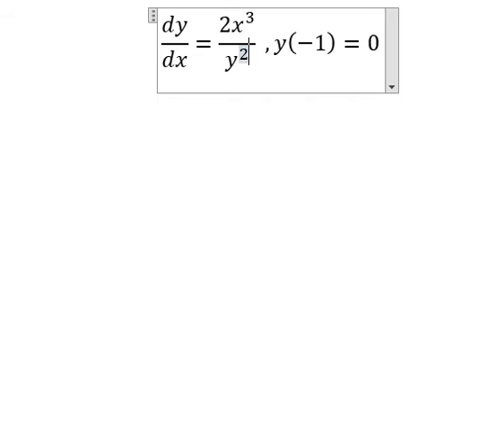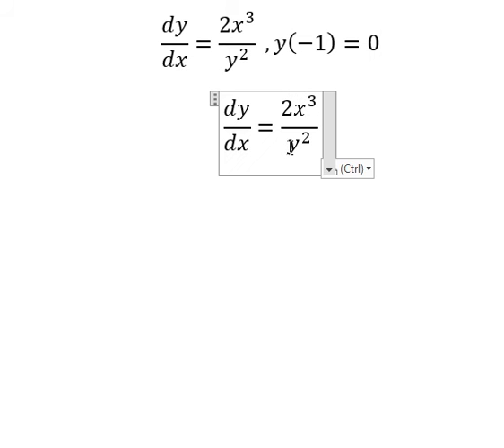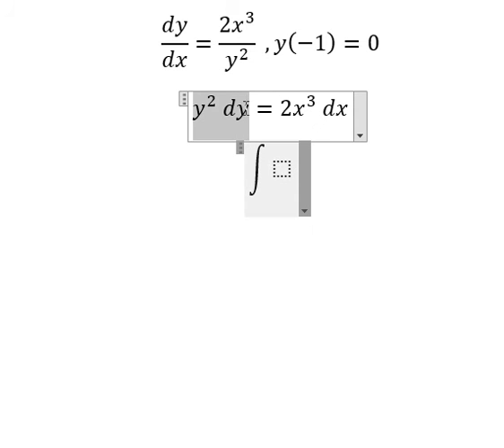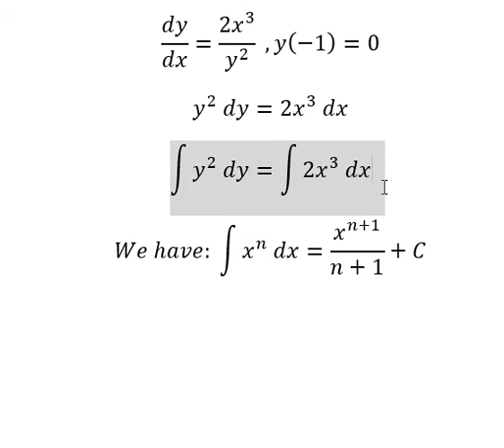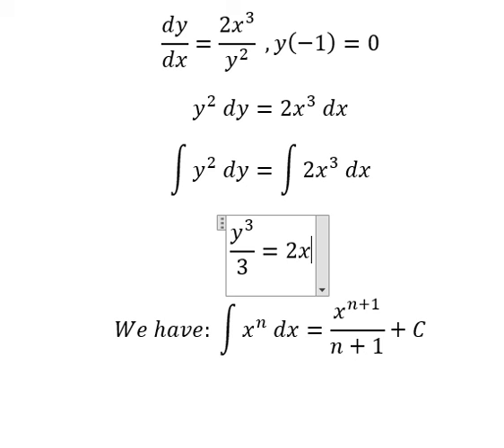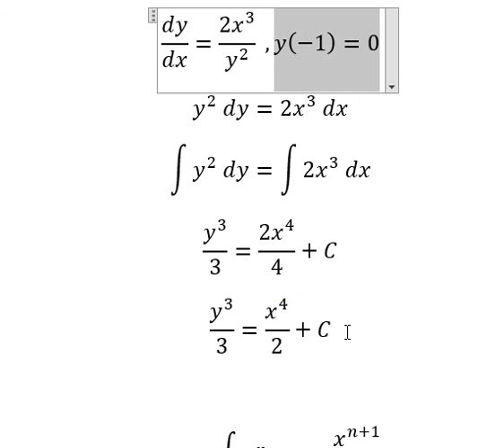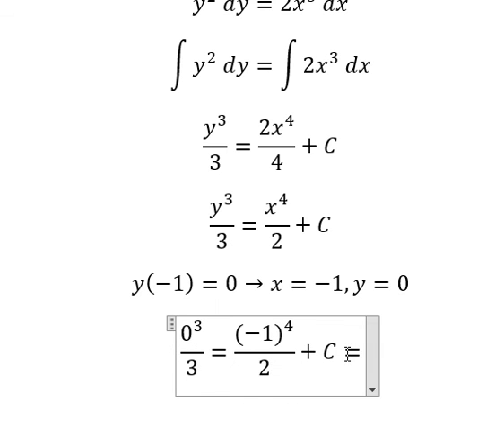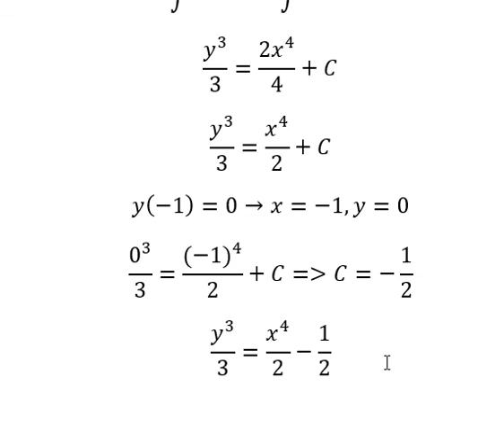Calculus Help: Separable Differential Equations - dy/dx=(2x^3)/y^2 ,y(-1)=0 - Techniques